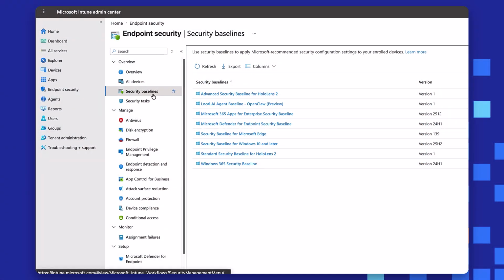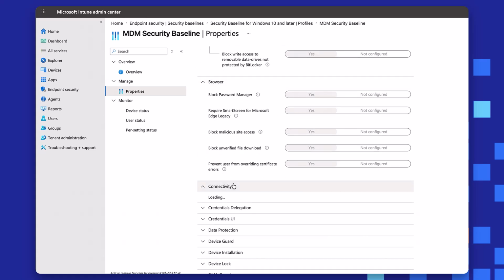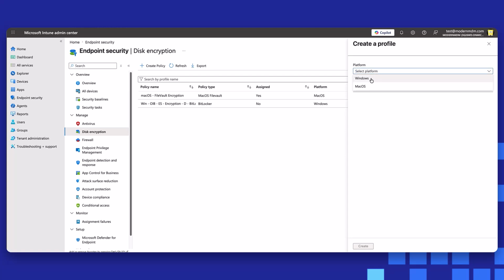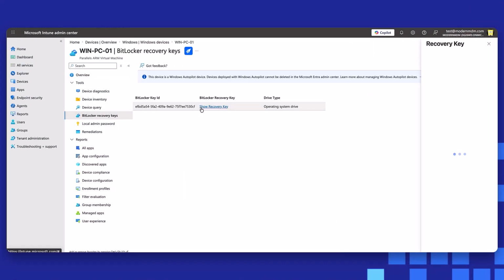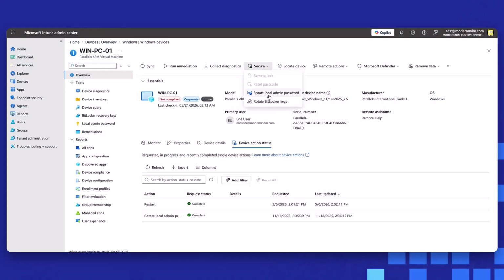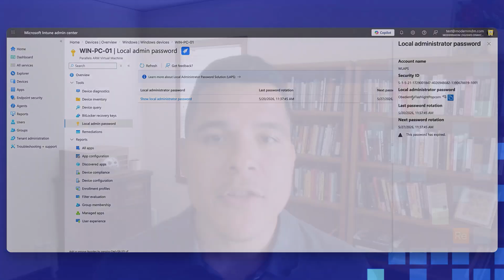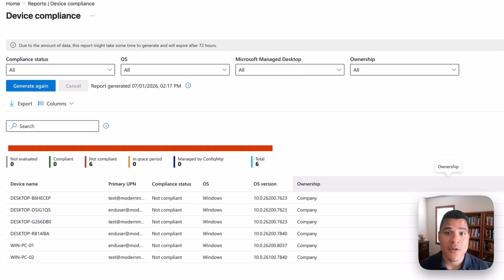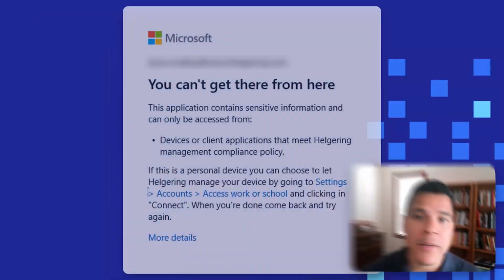Getting Started with Microsoft Intune: Configuring and Managing Device Security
Device security is one of the most important parts of managing endpoints with Microsoft Intune. In this video, Fabian Rodriguez walks through the essential security features every IT admin should understand, including security baselines, BitLocker encryption, Windows LAPS, account protection, compliance policies, and Conditional Access.

Whether you're just getting started with Intune or looking to strengthen your security posture, this practical overview shows how to build a more secure, compliant, and manageable endpoint environment without overcomplicating the process.